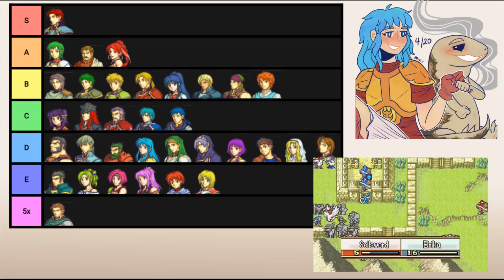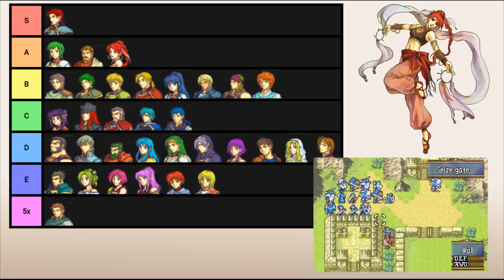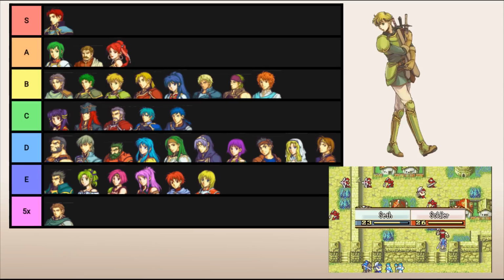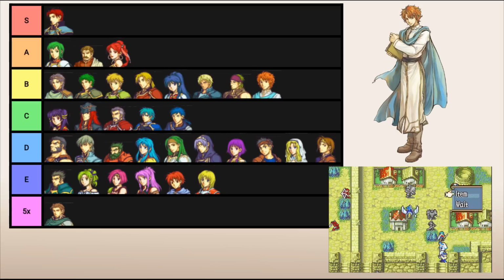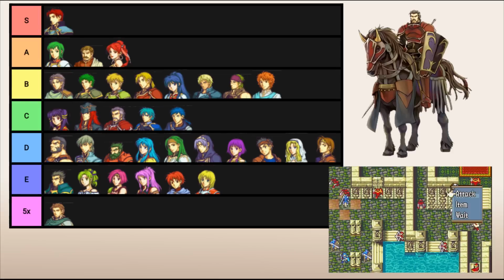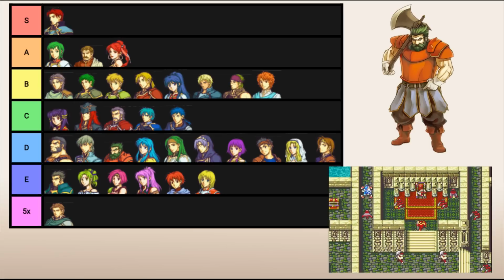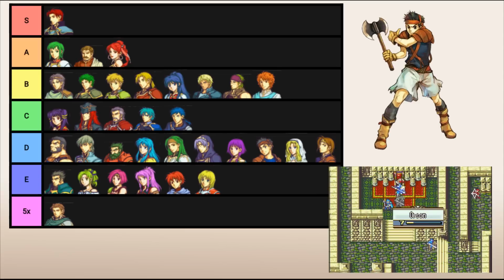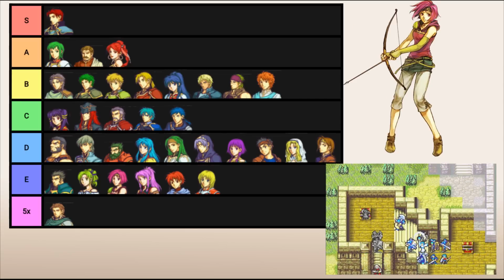Fire Emblem: The Sacred Stones Eirika Mode Tier List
My tier list for Eirika mode in Fire Emblem the Sacred Stones!

00:00 Intro
1:01 Seth
2:00 Vanessa
3:34 Moulder
6:07 Tethys
7:13 Saleh
8:12 Cavaliers
10:39 Tana
12:15 Cormag
13:17 Gerik
14:51 Artur
16:24 Myyrh
17:29 Joshua
18:50 Duessel
19:33 Ephraim
20:22 Colm
21:47 Garcia
23:02 Innes
24:00 Dozla
24:59 Eirika
25:59 Syrene
26:31 Knoll
27:40 Lute
28:40 Ross
31:26 Natasha
32:22 Rennac
33:10 Gilliam
33:23 L'arachel
33:39 Neimi
34:00 Marisa
34:15 Ewan
35:40 Amelia

Lizard/Eirika art by: mirensiart